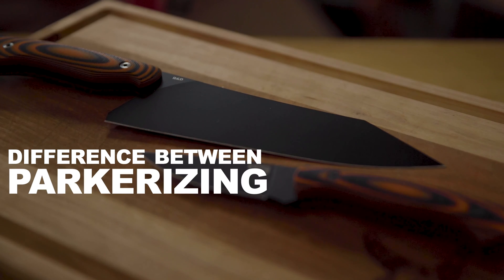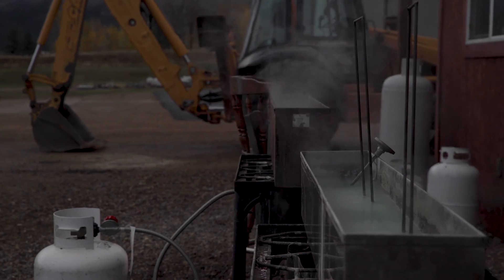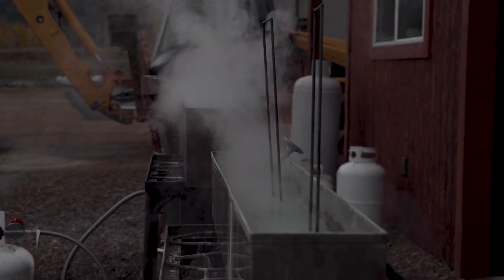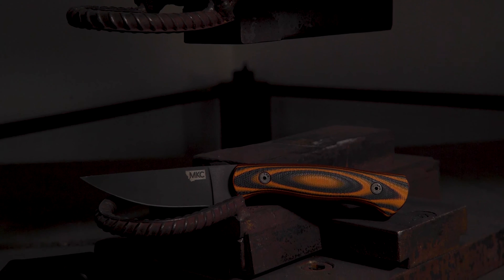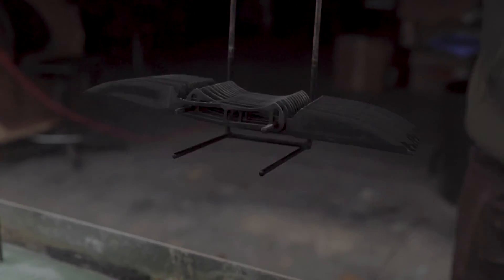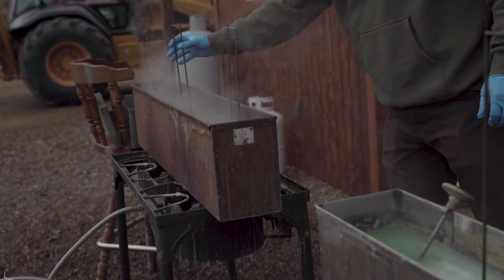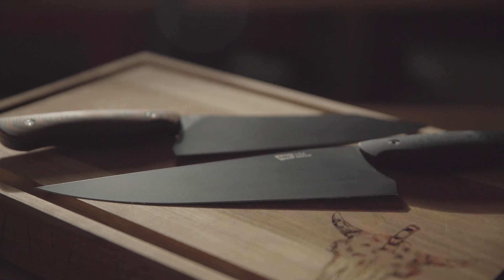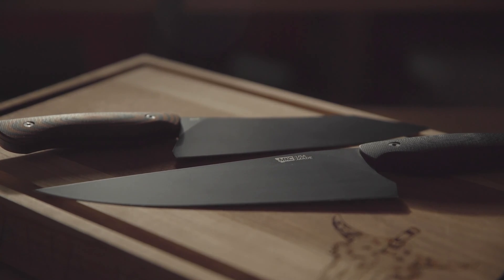Knife Coatings: Parkerizing vs. Cerakote Compared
Ever since we launched the Montana Knife Company, buyers have asked us why we coat our blades and whether coating a blade really helps with durability.

Is it truly necessary? Can the coating be redone? Is it food safe?

Today, we’ll answer those questions once and for all, explain our process, and compare the pros and cons of Parkerizing vs. Cerakote.

The Montana Knife Company Culinary Collection

MagnaCut Knife Steel: The Complete Guide

IF YOU CAN ONLY BUY ONE KNIFE!